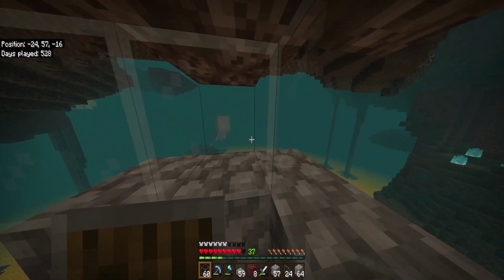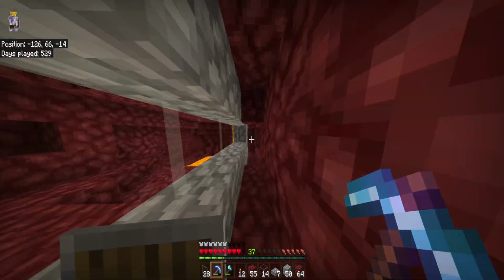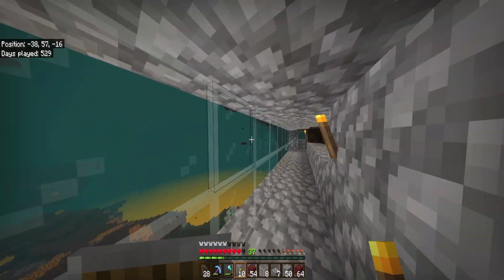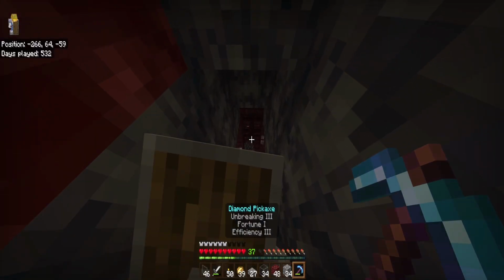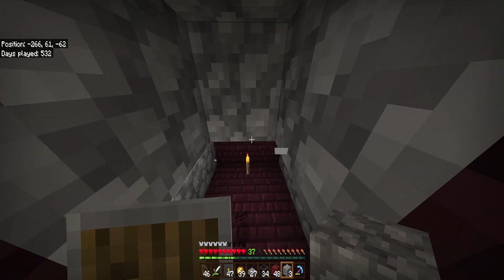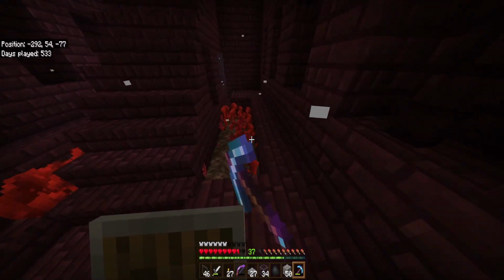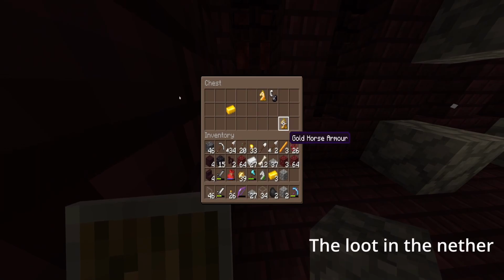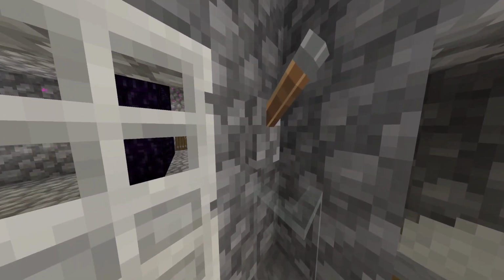NETHER FORTRESS ENDS OUR 500 DAY SURVIVAL... /MINECRAFT LETS PLAY 500 DAY SURIVAL EP23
Nooooooo! The foreshadow in this episode is thick... I was so confident... Maybe just too confident...

Today's episode is a sick one! I had so much fun recording & editing this episode for you guys!
I'm so excited to share it with you doodes! We start the episode with some quick prep & then get our bums into the Nether!

We had to extend our corridor which took a lot quicker then I expected & was so worth! We found ancient debris which I was walking all over before noticing and the corridor looks wicked.

I had so much fun in the Fortress, we share some fun tips, make our way through slaying, I hope you all enjoy the episode as much as I do.

We spend the rest of the episode winding down and getting a place ready for some brewing potions which I want to find out & about in the world next episode... I gave all mine away to my villagers and don't have the heart to take them back... :)

Thanks for joining me, CherryController for a pretty fun episode and a bit of a new style of video.
Keep me posted in the comments on thoughts, critiques and ideas for our world! I always love to hear from you guys, seriously.

Love y'all!